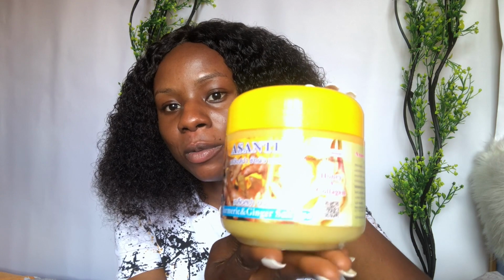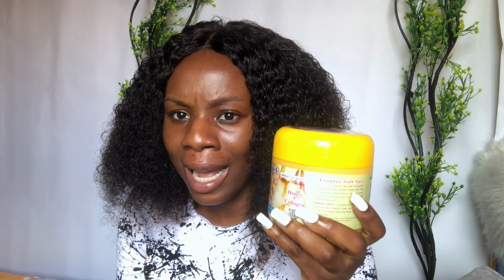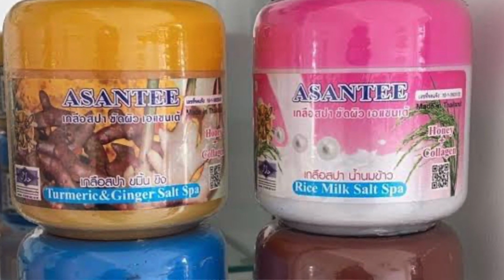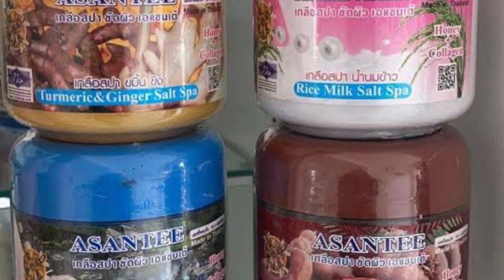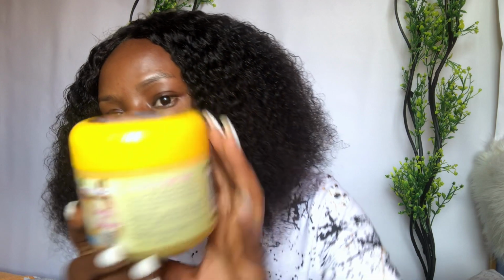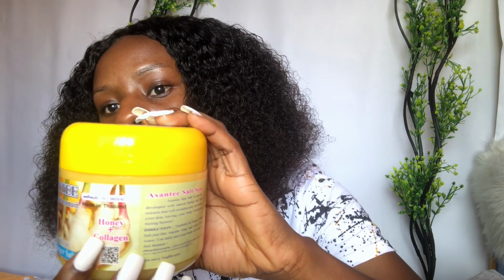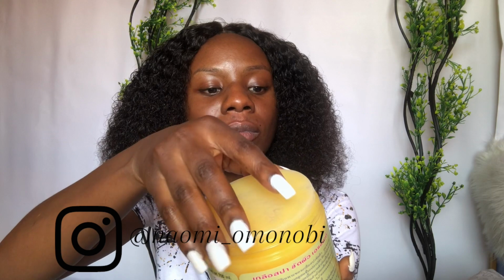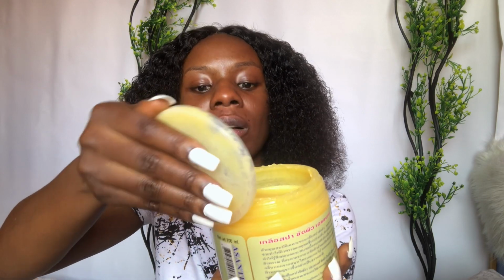BEST LIGHTENING SCRUB 2020|ASANTEE BODY SCRUB REVIEW +HOW TO USE| BEST SCRUB FOR GLOWY SKIN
ASANTEE BODY SCRUB is the BEST LIGHTENING SCRUB IN THE MARKET AT THE MOMENT, THIS SCRUB HAS SKIN LIGHTENING INGREDIENTS THAT ARE EXCELLENT FOR BRIGHTER & GLOWING SKIN.
I REVIEWED THE TURMERIC & GINGER + HONEY & COLLAGEN ASANTEE BODY SCRUB.

FAQ
Age:25
Nationality:Nigerian
Location: Abuja, Nigeria